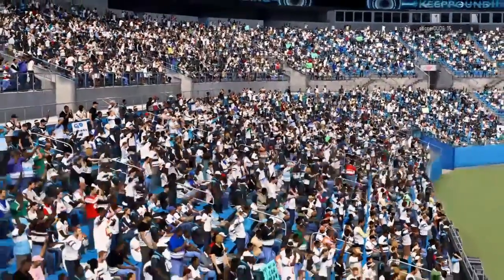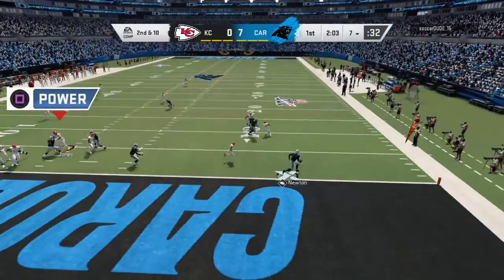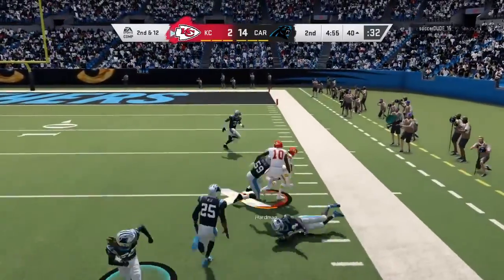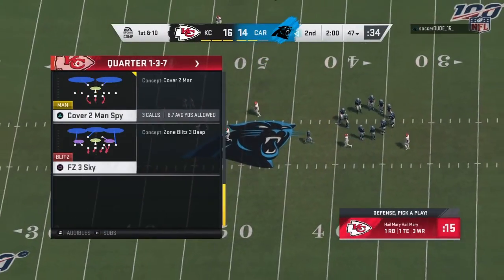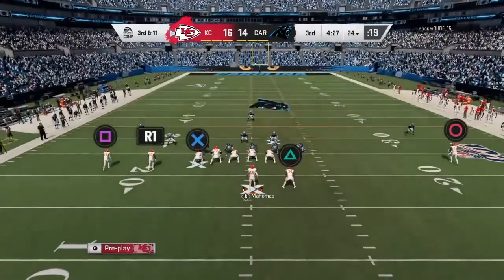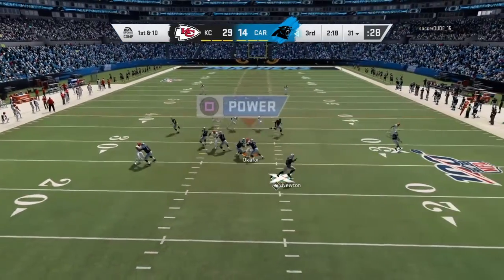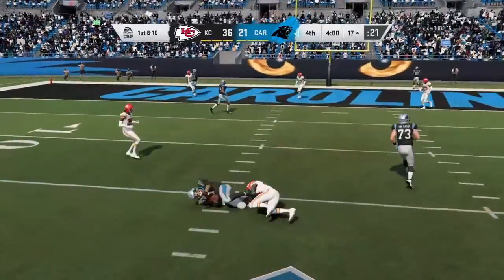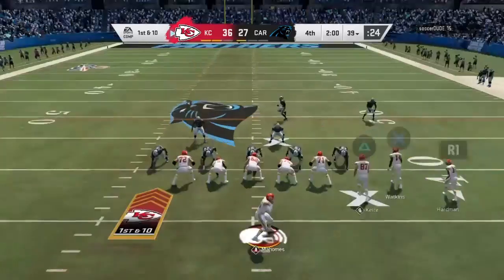Madden 20 H2H Game